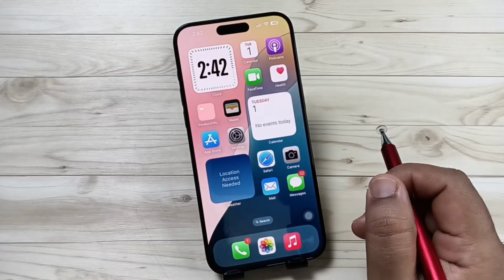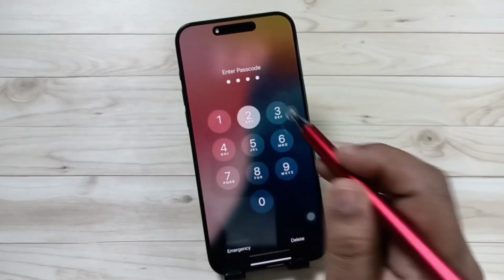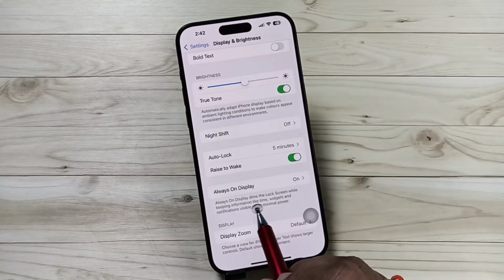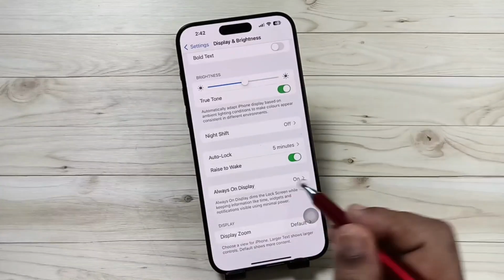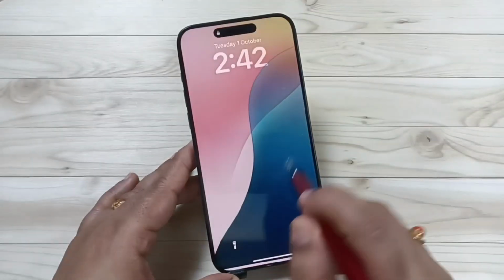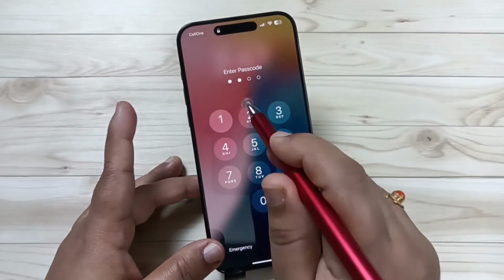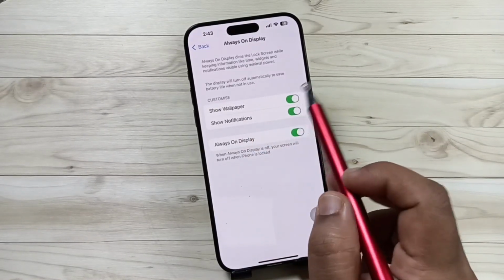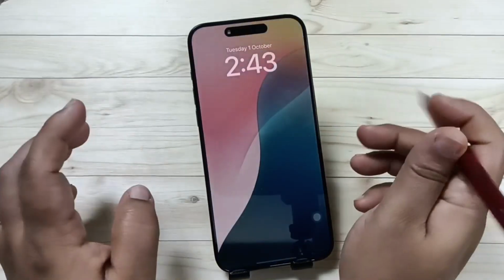How to Enable / Disable Always On Display on Any iPhone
Hi friends this video shows you that " How to Enable / Disable Always On Display on Any iPhone "